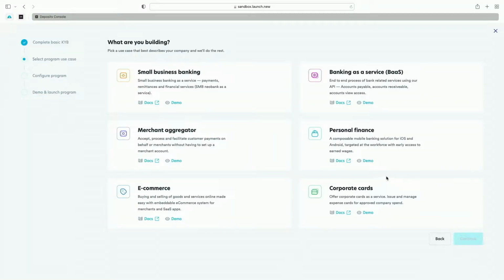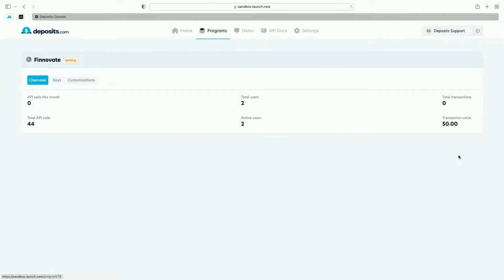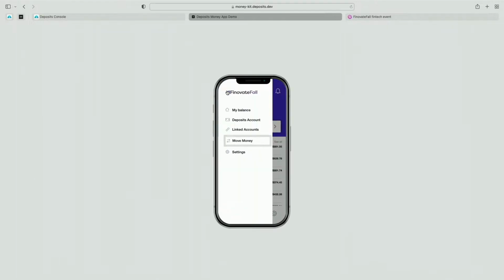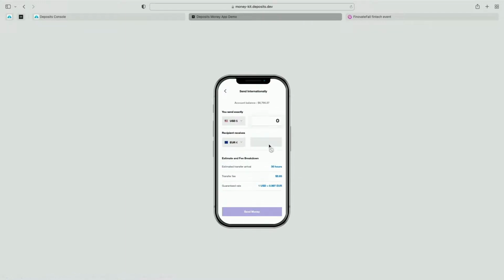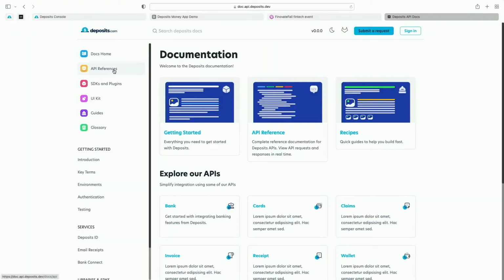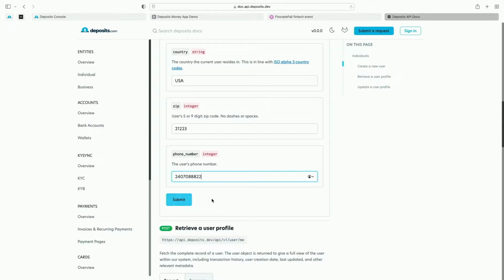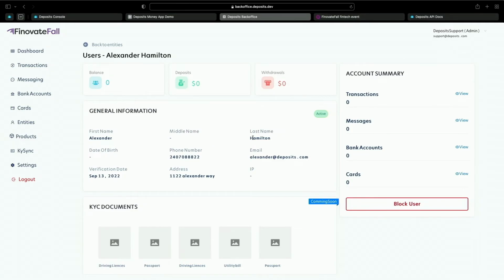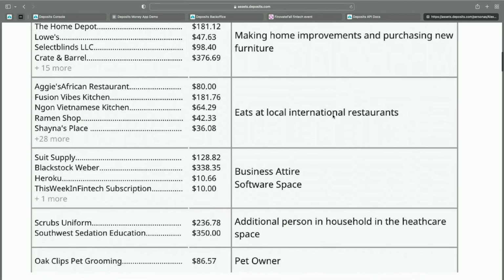FinovateFall 2022 / Deposits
Deposits demoed at FinovateFall in 2022.

Deposits offers banks, brands, and communities an easy to use, plug and play solution for engagement, modernization, and best-in-class financial experiences such as payments, mobile apps, and lending – whether you can program or not.